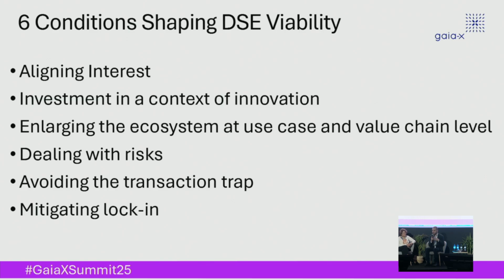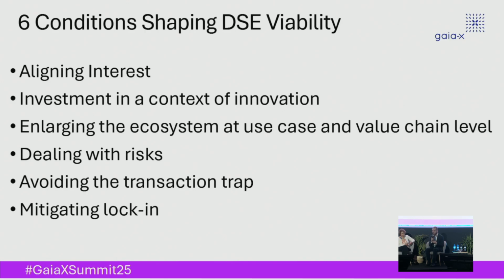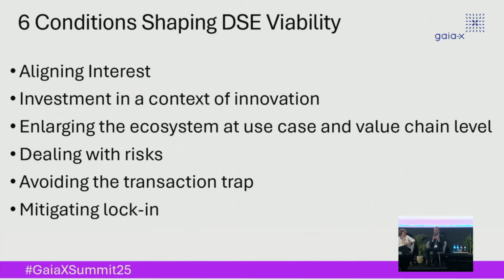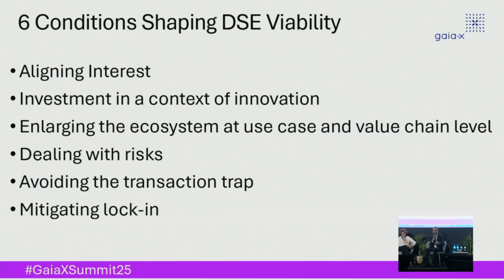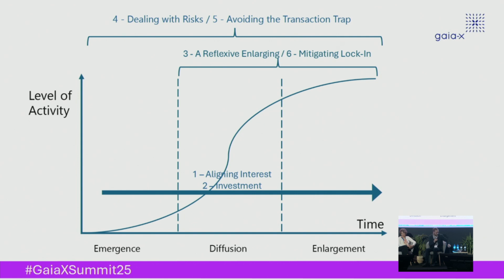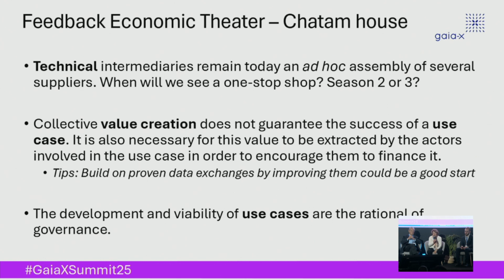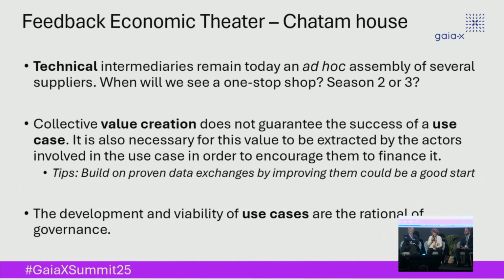Gaia-X Institute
Gaia-X Institute – Addressing the Remaining Challenges for Data Spaces: Choosing the appropriate trajectory & Sorting Data Interoperability with AI